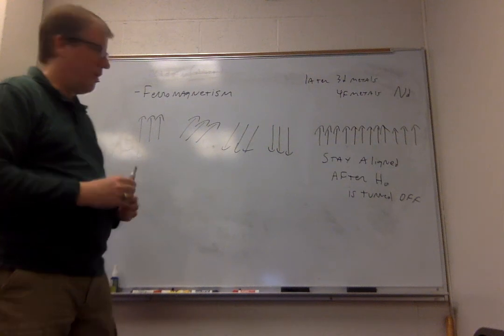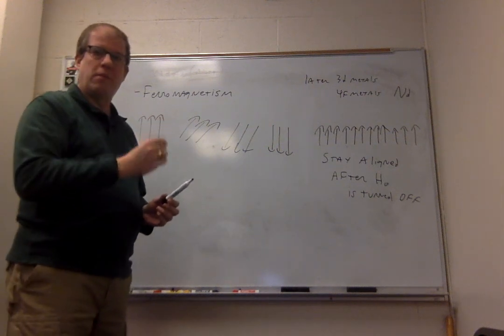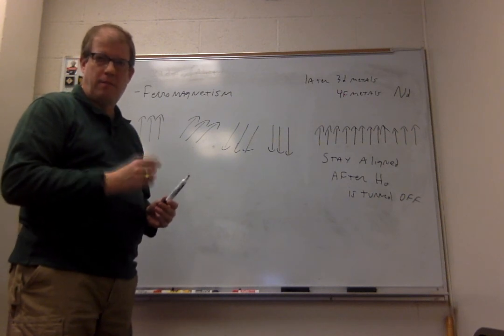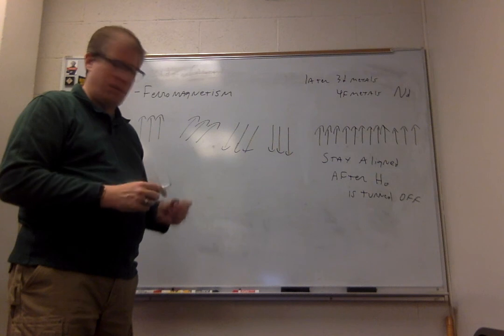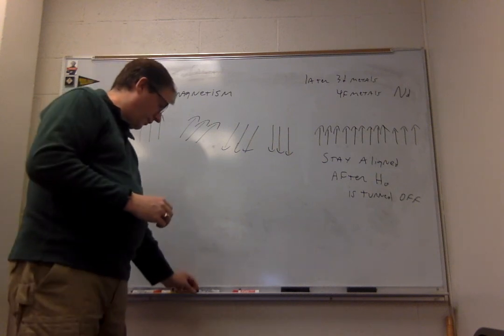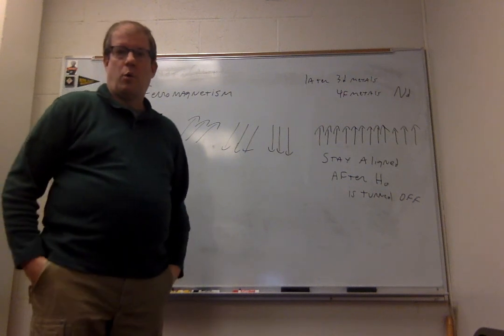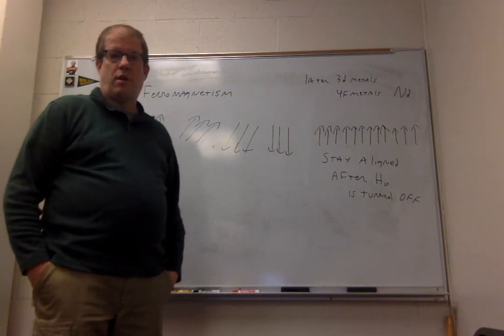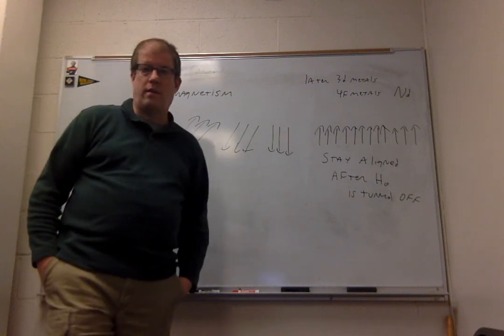CHEM 3353 Sp2019 VL 4